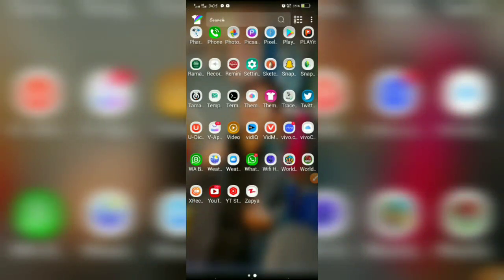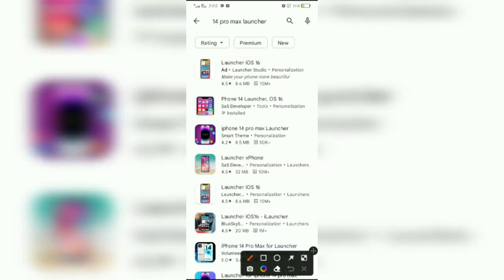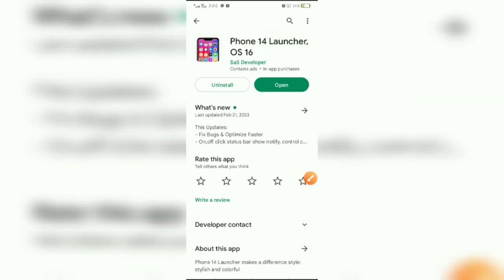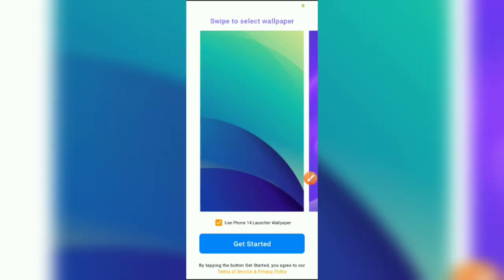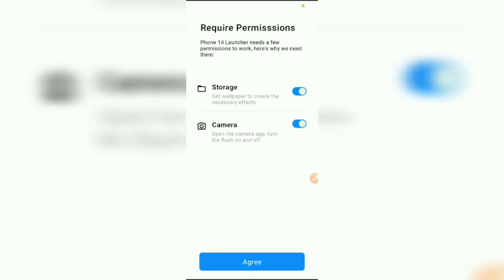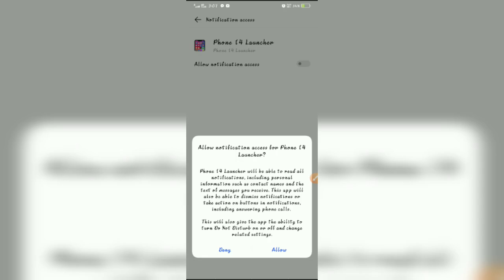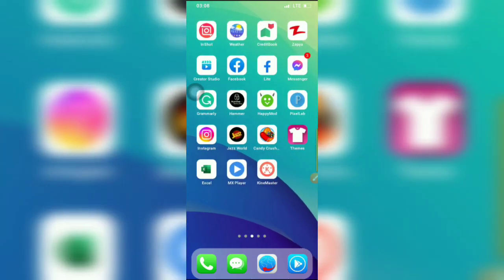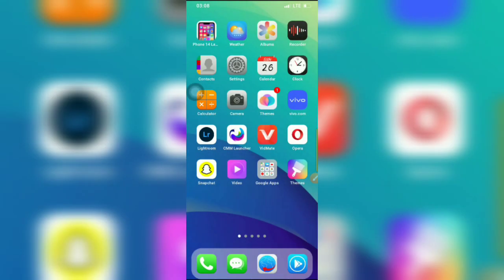Android to ios /convert android to iphone/ android ko iphone mia tabdel kre